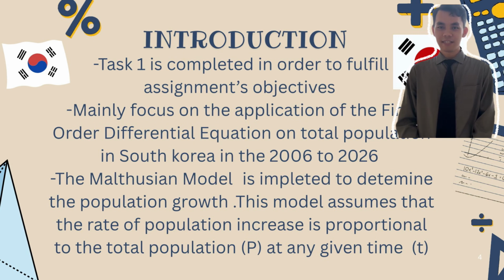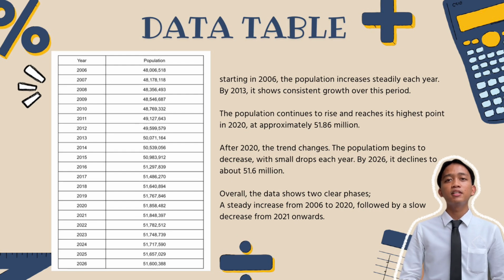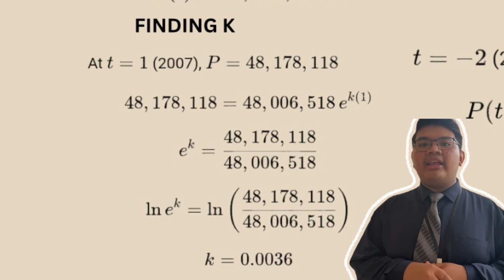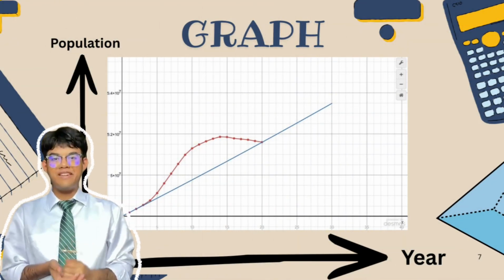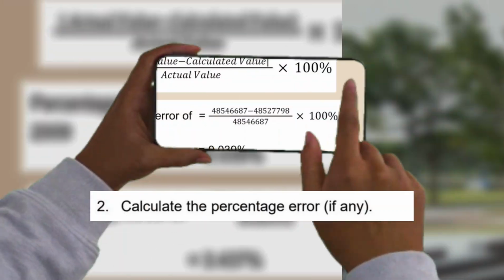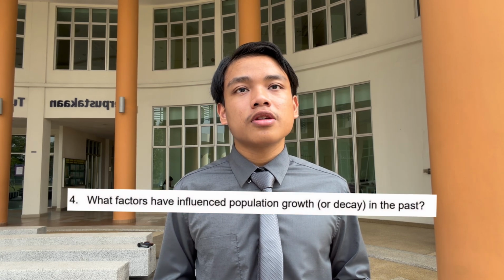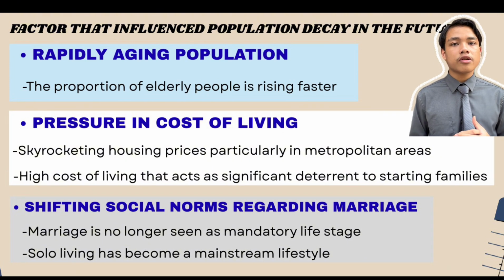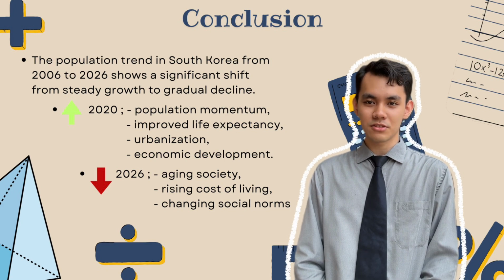MAT097 ASSIGNMENT (TASK 1 : THE GROWTH POPULATION IN SOUTH KOREA , 2006-2026)